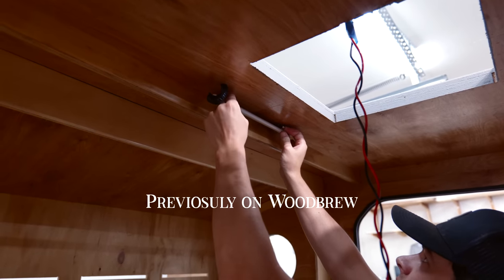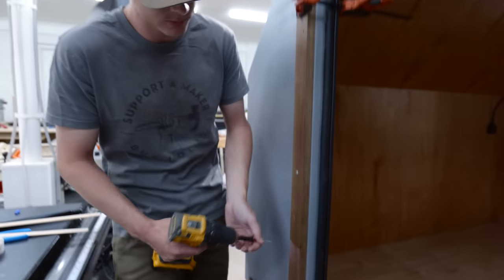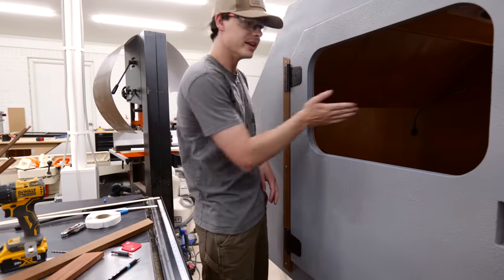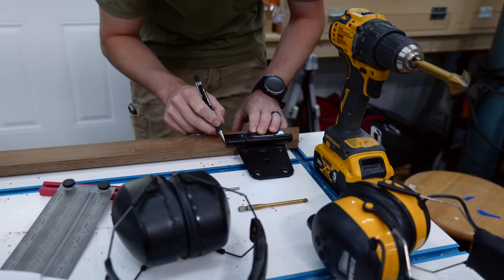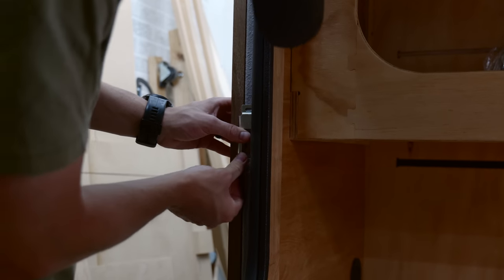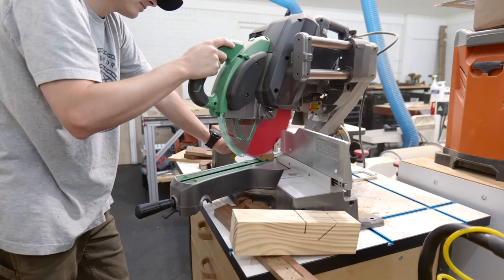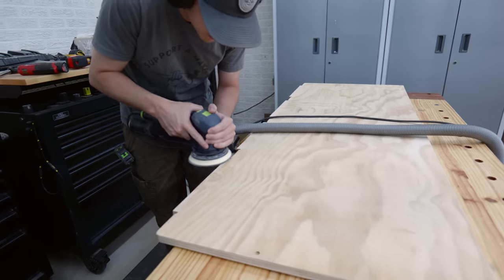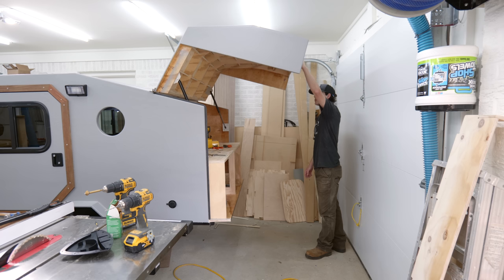Building a Teardrop Camper in Our Garage Is Making Us Go Crazy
We are getting our camper doors on and adding some amazing wood trim around them! This DIY Camper on a Harbor Freight trailer has come a long way, but not without some mistakes that we need to fix. Everything always seems like it's going great until you get to a new step and have to go back to fix some things. One step forward, two steps back for this project. However, this teardrop keeps improving every week and we are SO CLOSE to seeing this thing drive down the road.

Products Used:
Door Latches
Hatch Seal
Gas Struts

Interested In purchasing the files/plans for this camper? We will publish the finalized plans at the end of the series.